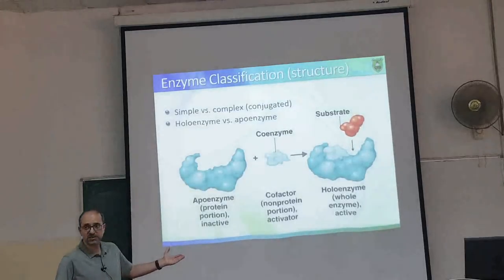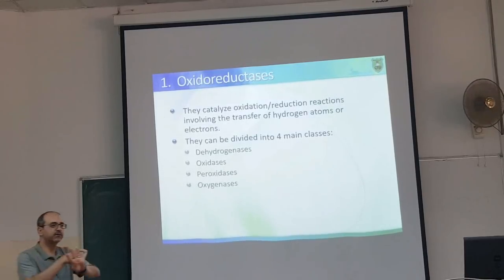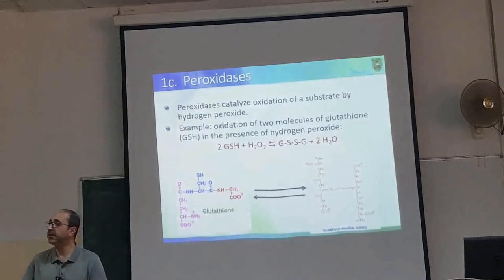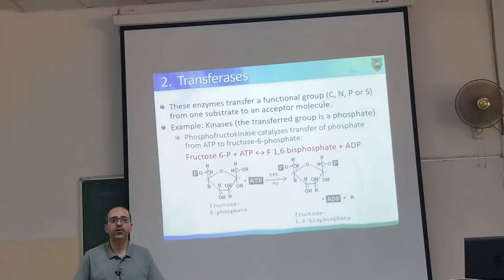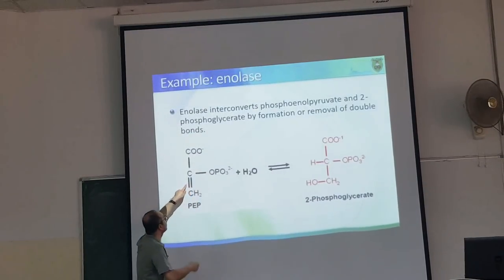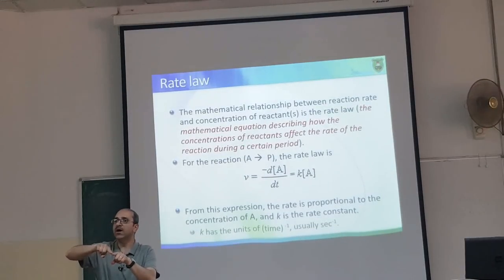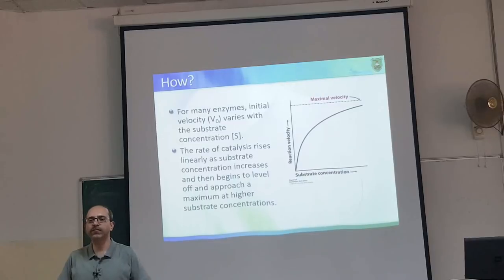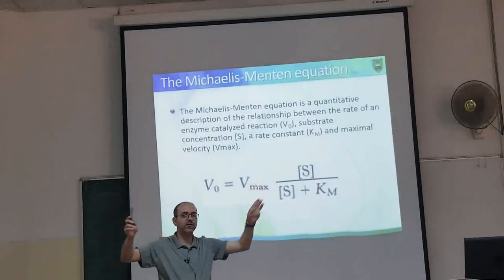Biochemistry | lecture 19 | Dr.ahram